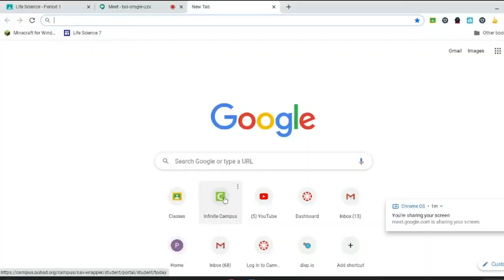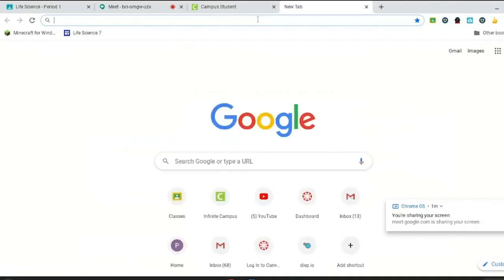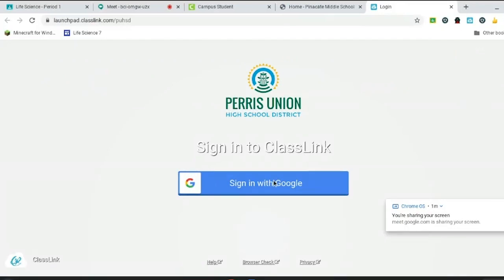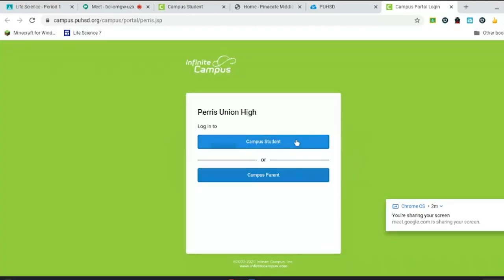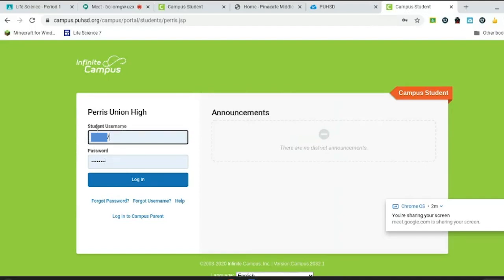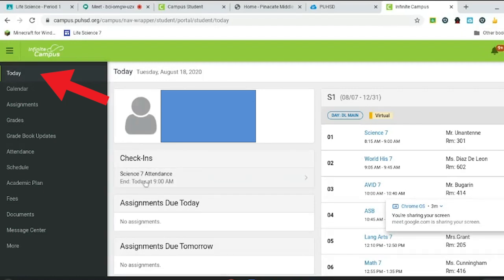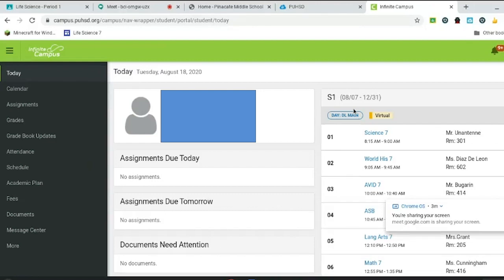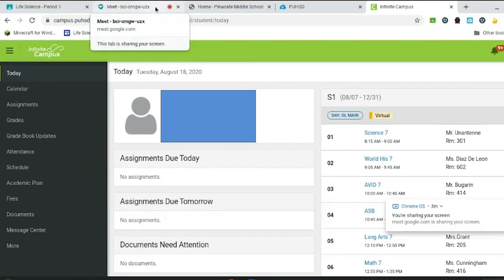How to Check Into Infinite Campus For Class Attendance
In this video I'm showing students how to log into infinite campus for daily class attendance.